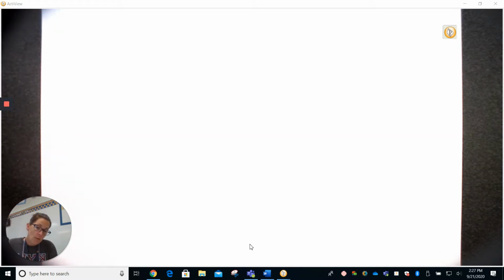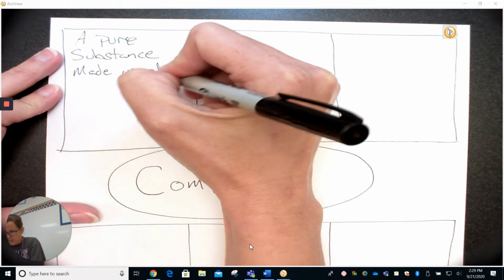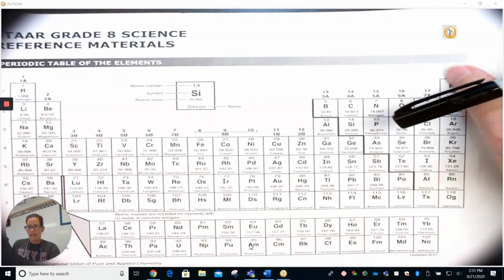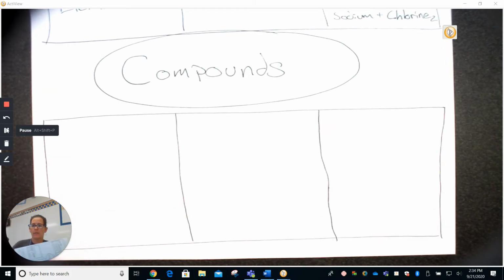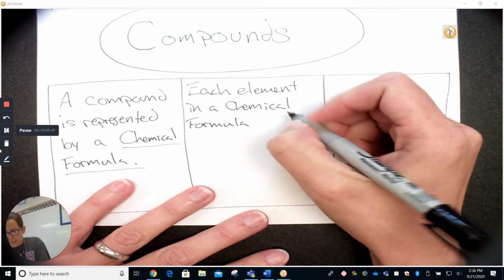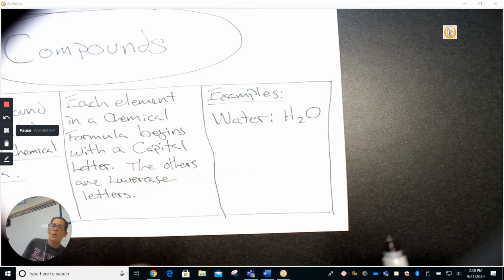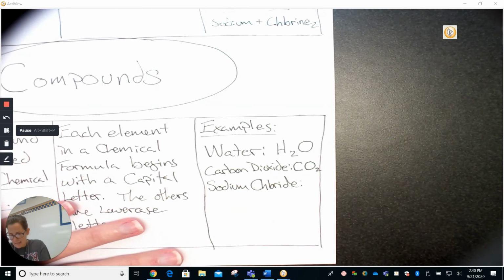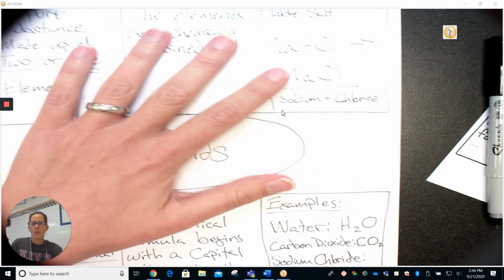Compounds Graphic Organizer